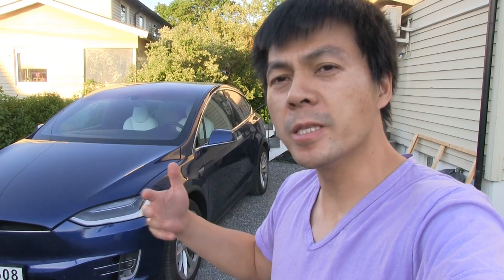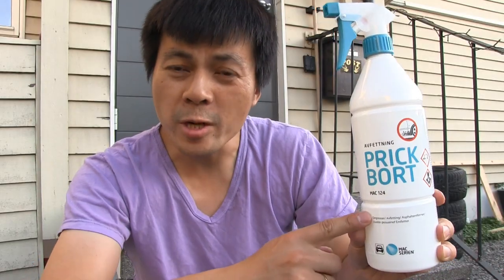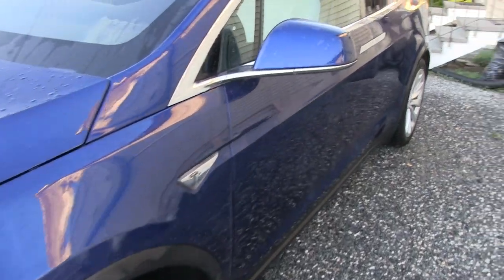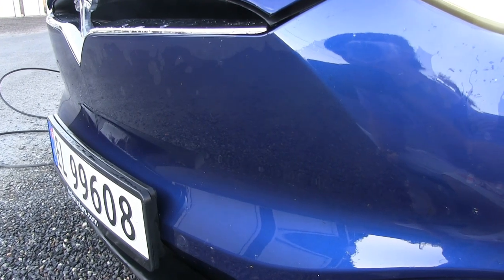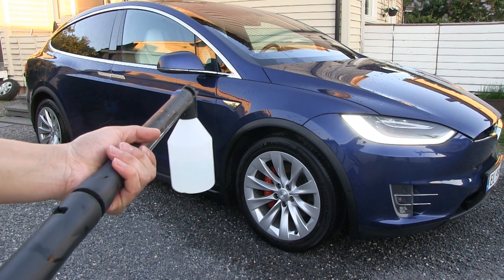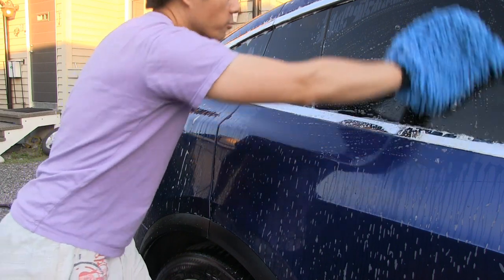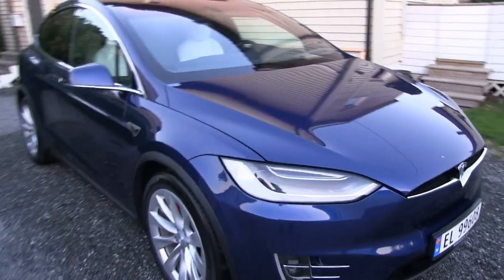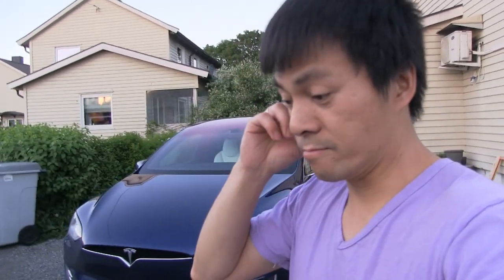Washing my car by hand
As requested by my followers, here is a video about how I wash my car. The front of the car has LLumar PPF done by Grand Autodesign:

The whole car has been coated with Ditec Ceramic Ultra by Pit Stop Bilpleie: